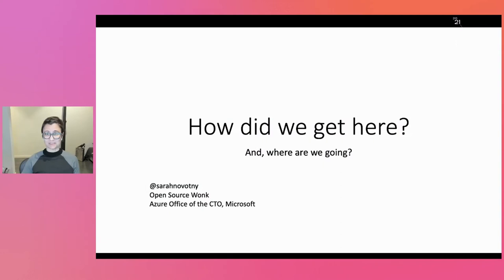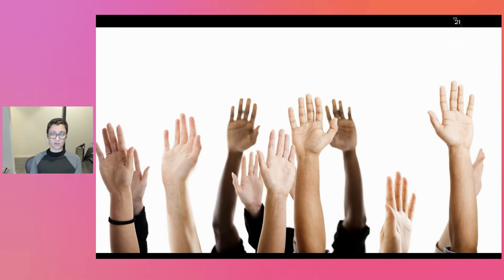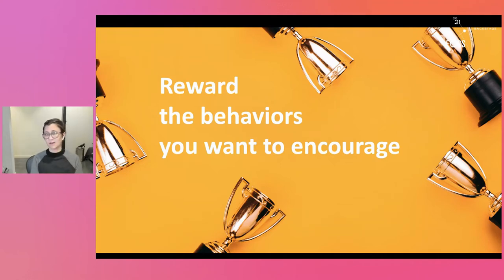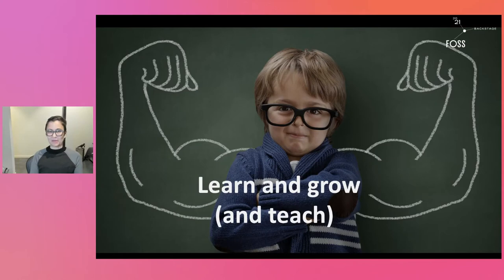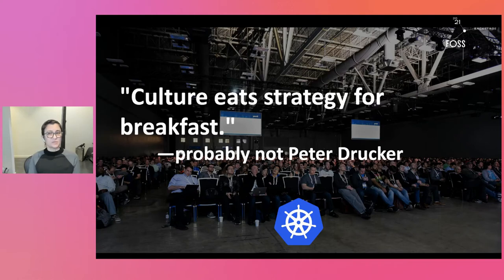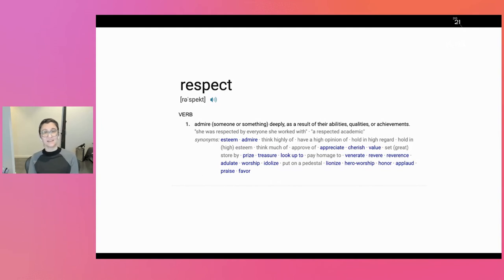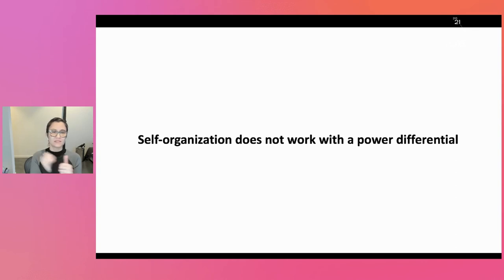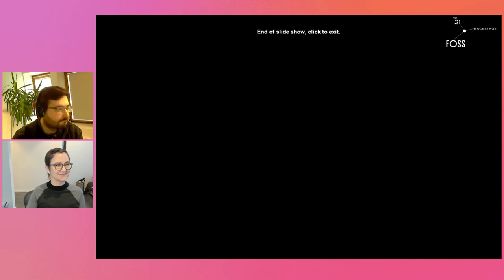FOSSBack: Sarah Novotny - Keynote: Building and Managing Communities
At FOSS Backstage Sarah will share some of her experiences in building and managing communities as well as influencing companies to participate in them.